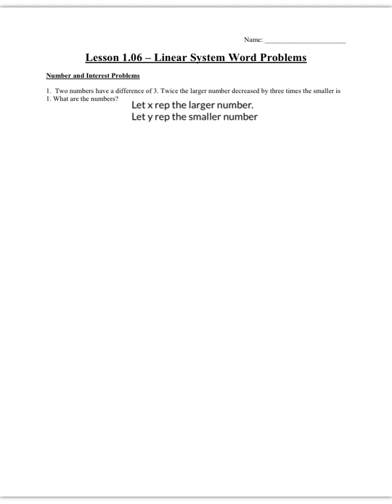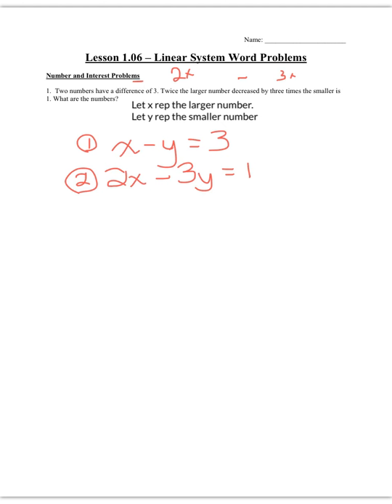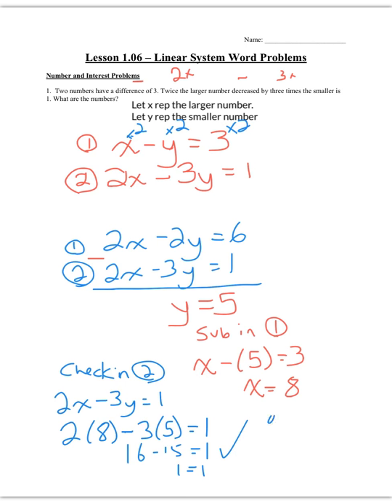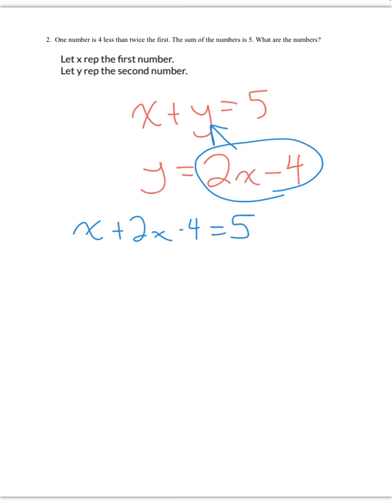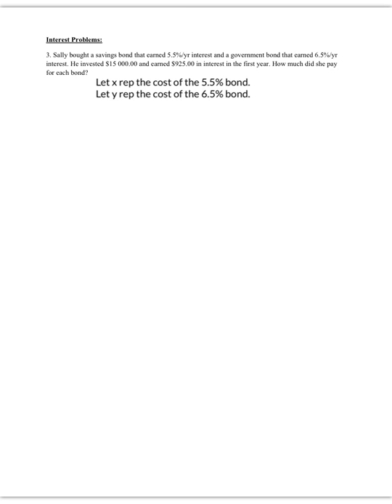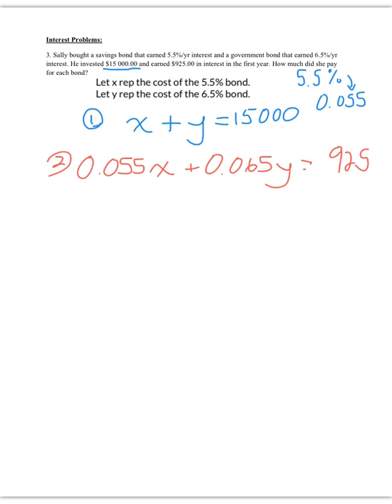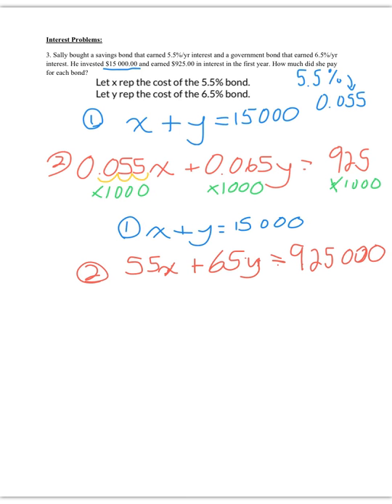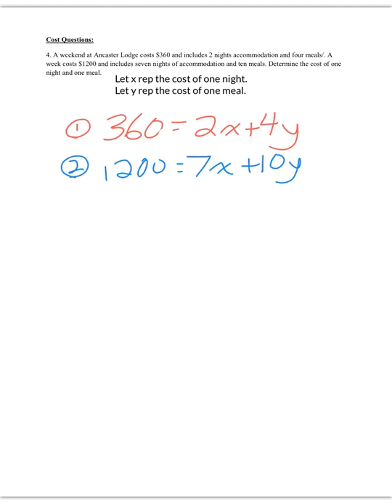Linear Systems Word Problems Day 1